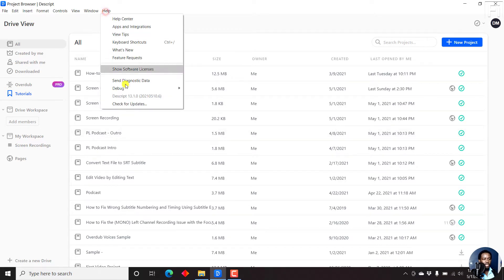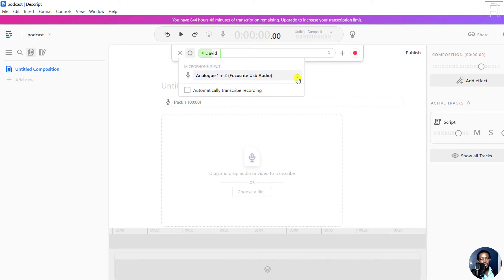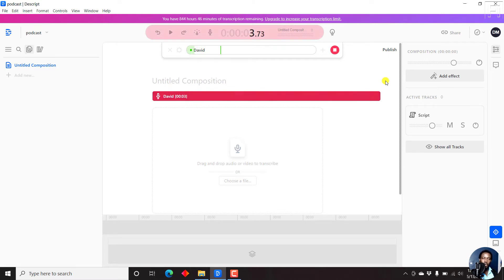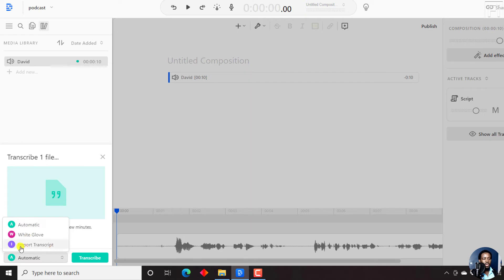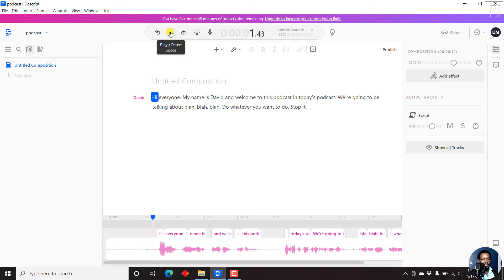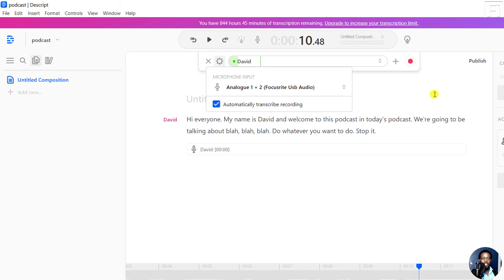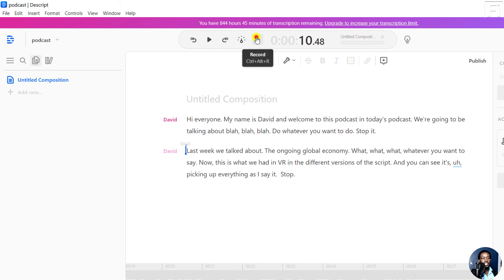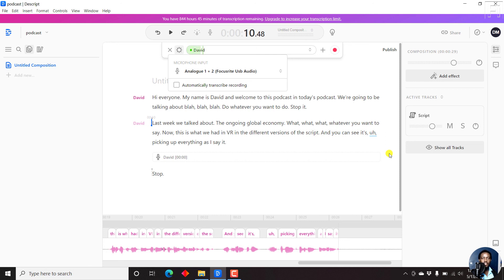How to Enable or Disable Live Transcription in Descript for Windows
In this video, I'll show you How to Enable or Disable Live Transcription in Descript for Windows when recording audio narration, podcasts or voice-overs. Try Descript Now